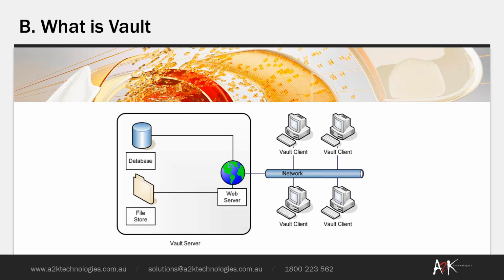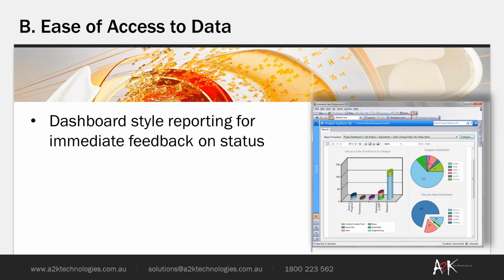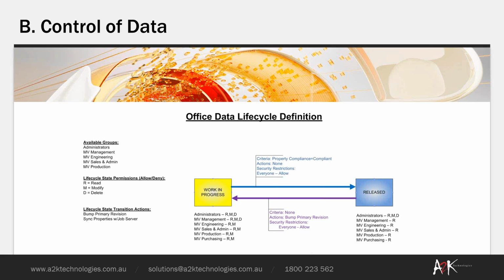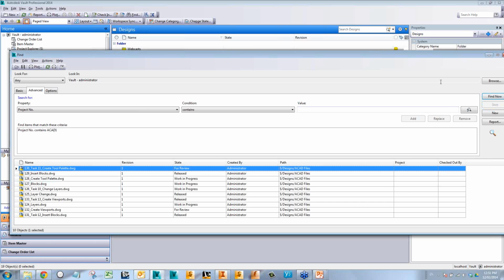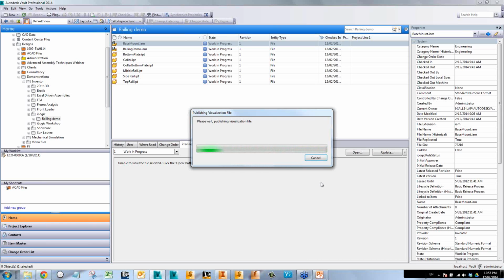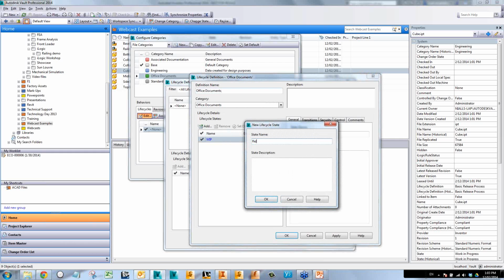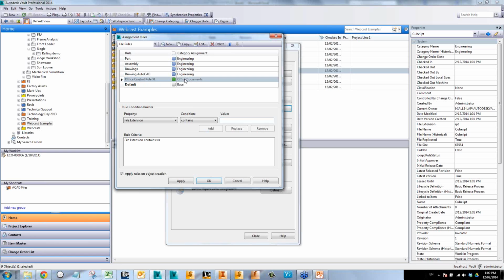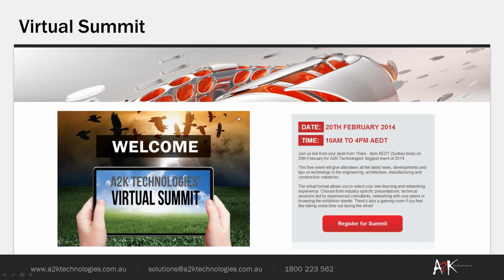Vault Professional Overview - Part 1 of 2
This webinar is the first of a two-part series, and provides an overview of the basics, revisions, categories and lifecycles of Vault Professional.

It was presented by Niall Smyth, Manufacturing Technical Consultant at A2K Technologies. Niall is a qualified mechanical engineer and has over 10 years' experience of working in industries ranging from petro chemical, automotive, aeronautical and defence industries. He has specialisation certification in Simulation and the product and factory design suites. Key skills and areas of expertise include using simulation in digital prototyping to reduce development time and drive product development.